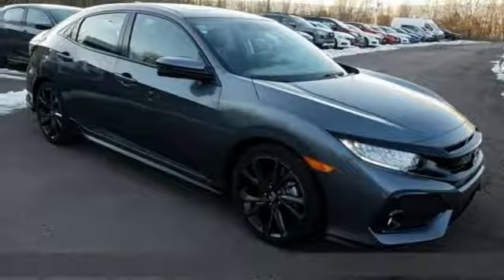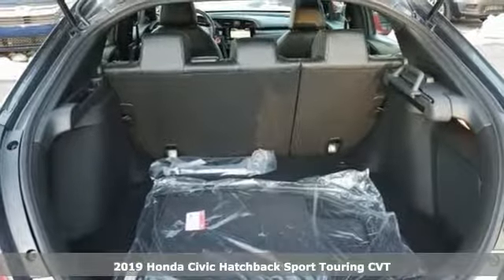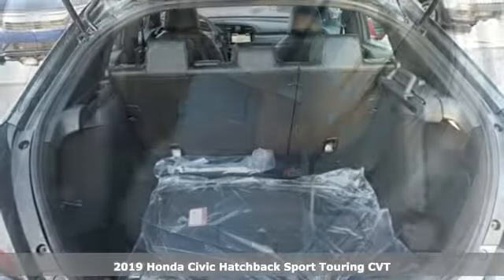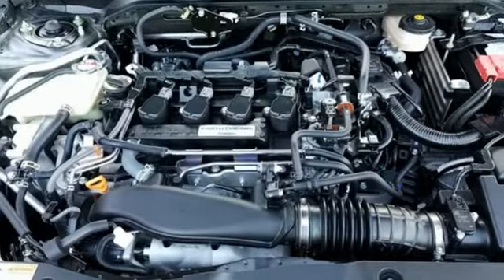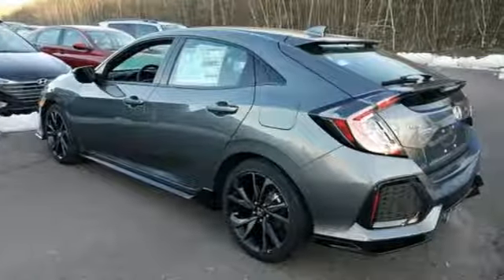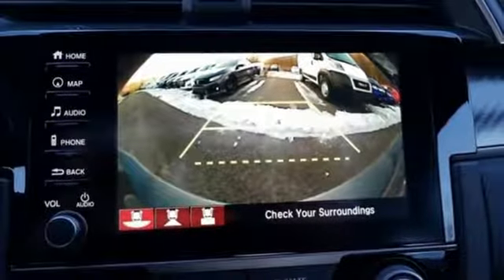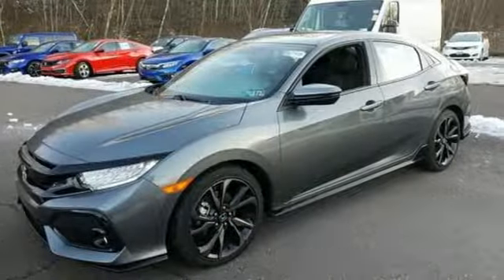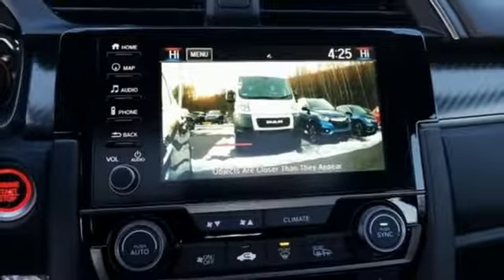New 2019 Honda Civic Wilkes-Barre PA Scranton, PA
Year: 2019
Make: Honda
Model: Civic
Trim: Sport Touring
Engine: 1.5L I4 DOHC 16V
Transmission: CVT
Interior: Black
Stock #: H42859
VIN: SHHFK7H98KU409138

Address:
150 Motorworld Dr #1